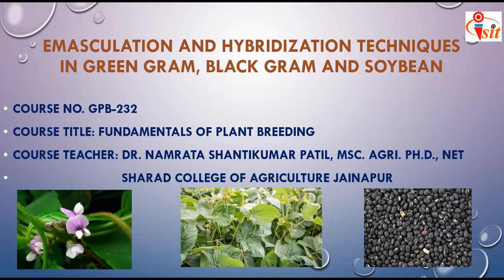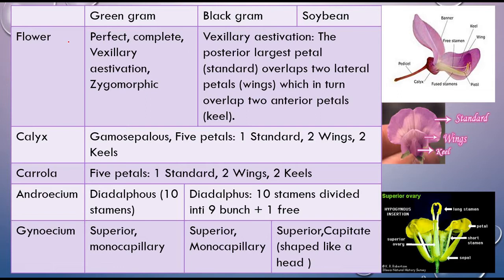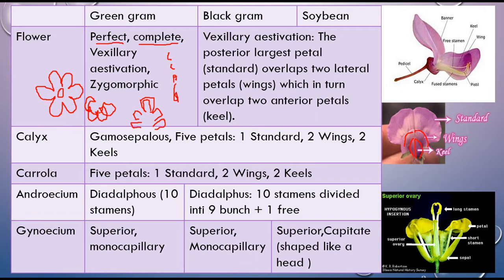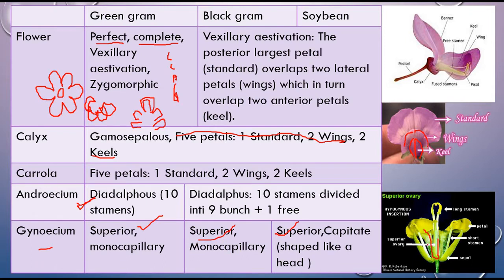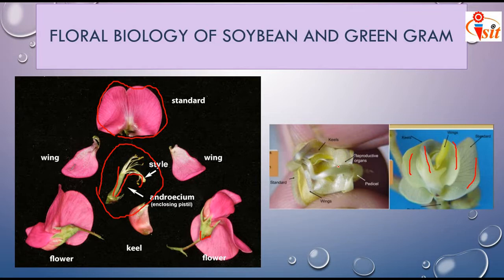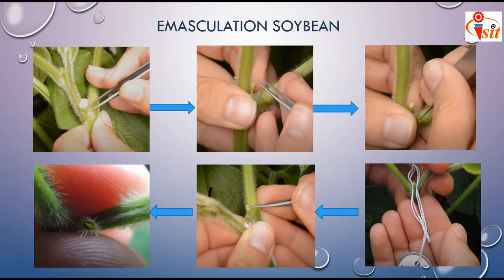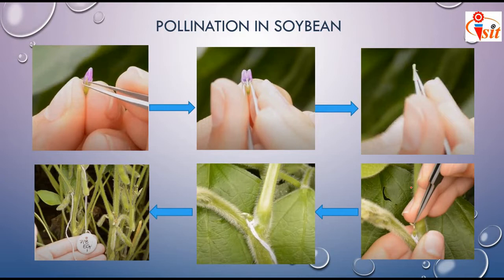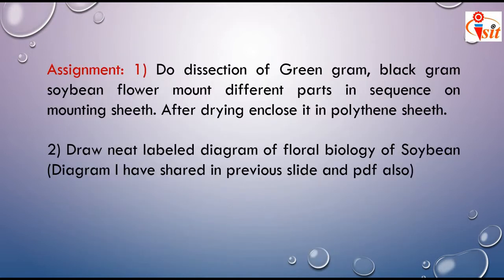GPB 232 practical 3Green gram, Black gram and soybean ppt video x264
Floral biology of green gram, black gram and soybean with dissection of flower